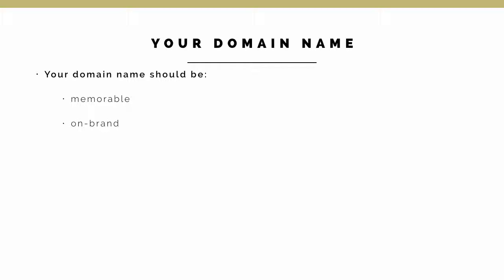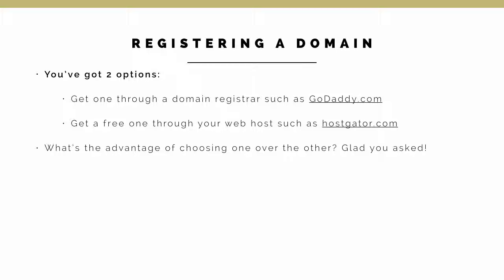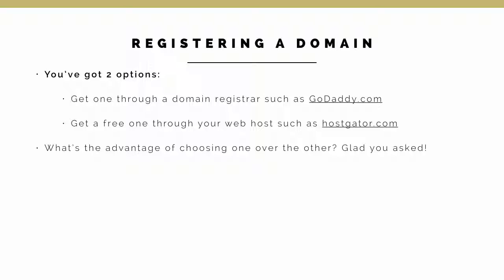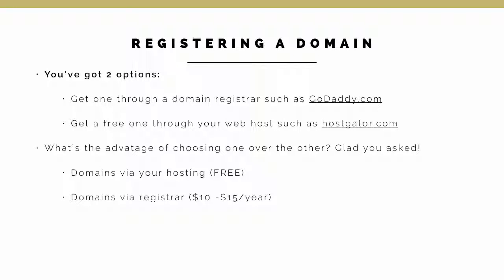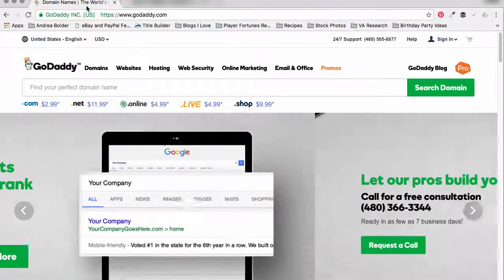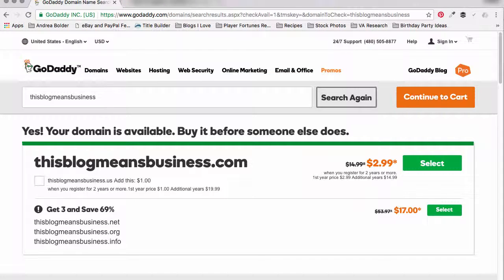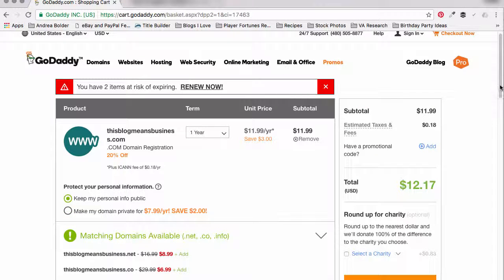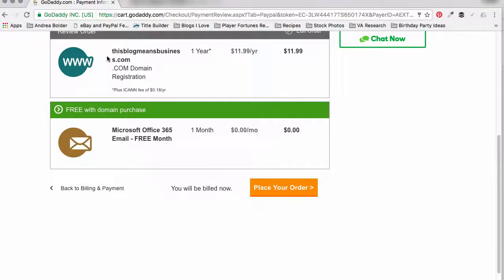How To Register Domain Name For WordPress Blog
How To Start A Blog! The Ultimate Guide For Beginners

I get asked every day how to start a blog or how to make money blogging, so here is the first video in a series of WordPress Tutorials for Beginners

To get ALL 25 step-by-step video tutorials on How To Start A Blog click the link here to get instant access to my FREE BLOG CAMP

You will find 25+ video tutorials
Blogging worksheets and action sheets
List of Best Tools for Bloggers
HTML Code For Blog Beginners
Articles on How To make Money Blogging
And more blogging resources are being added all the time.

IN THIS VIDEO YOU WILL LEARN:

* How to start a WordPress blog for FREE
* How to register your domain name
* How to choose best domain registrar
* How to start a blog that matters
* How to start a money making blog